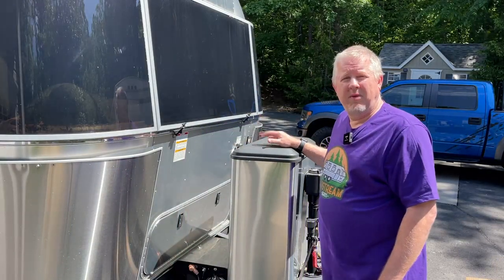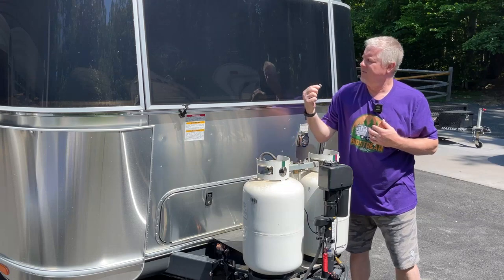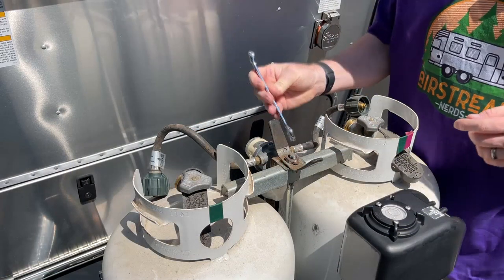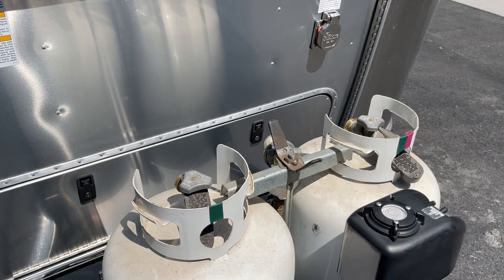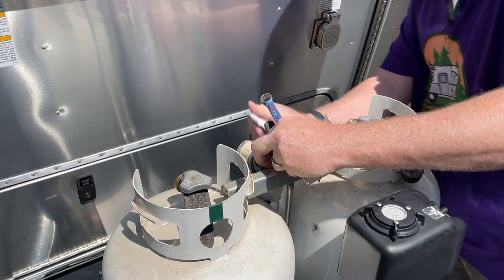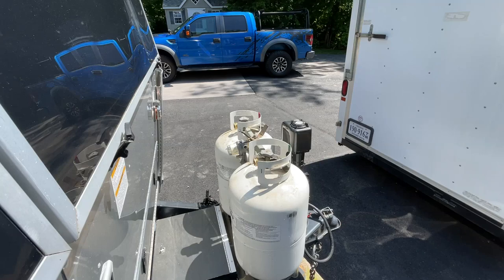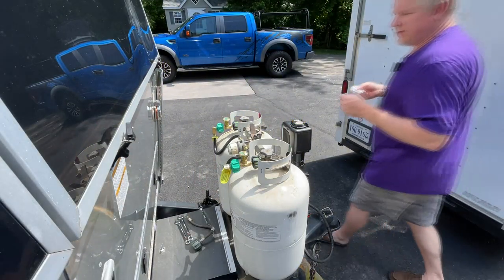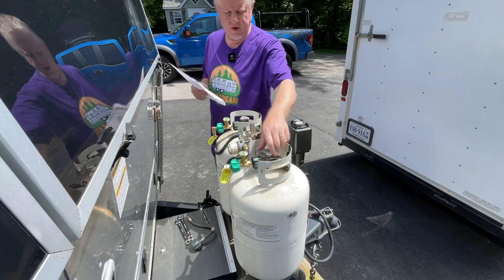A Must Have Safety Feature For Your Airstream! Air Gear Store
Another great product from Air Gear - the GasStop Gas Safety Shut-Off with Airstream Installation Kit.  We were also invited as affiliates for Air Gear and we are excited for this partnership - Air Gear has great products and not all of them are specific to Airstreams which is great for the RV community as well.

***Keep in mind that you need one kit for each propane tank on your Airstream***